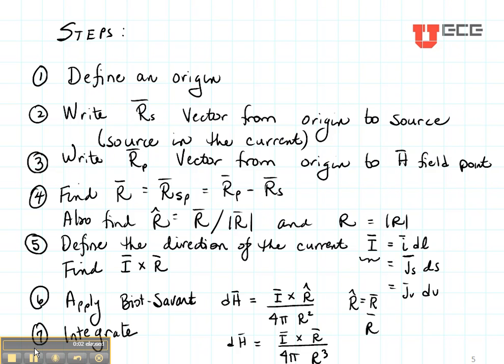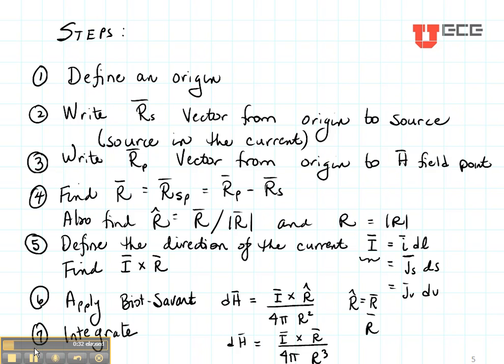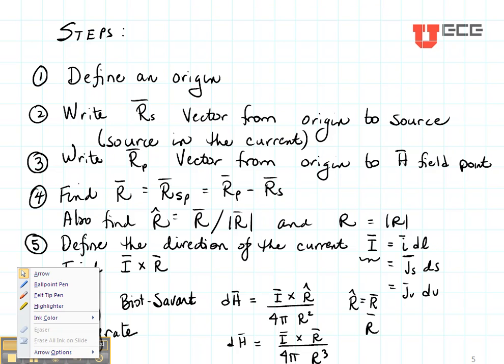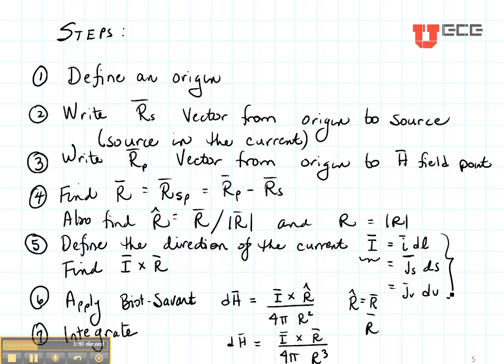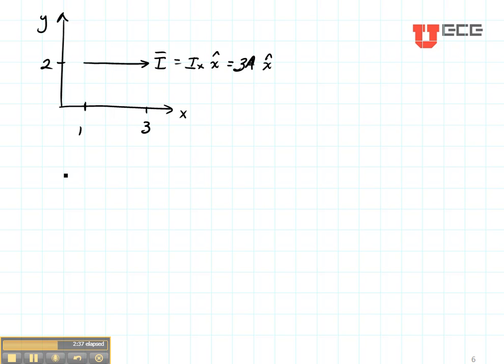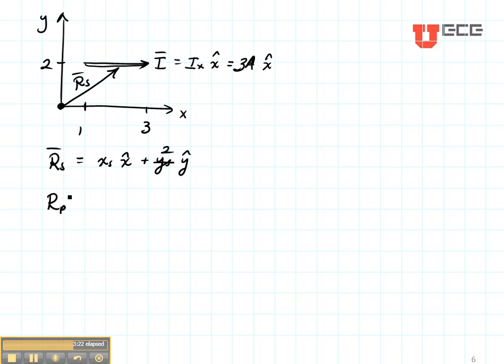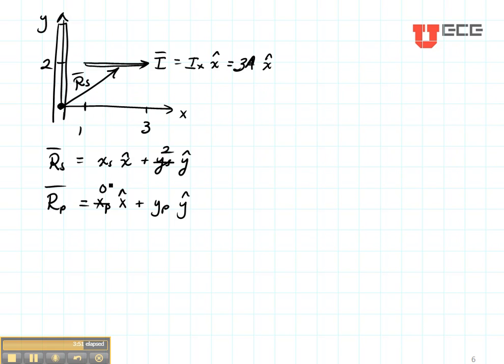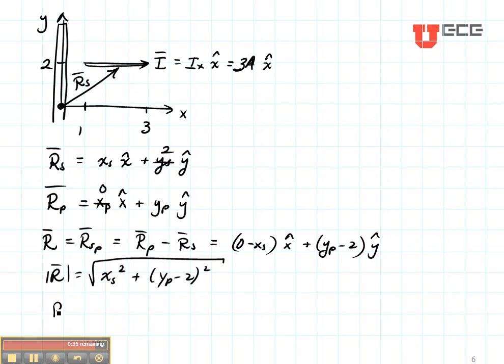ECE3300 Lecture 16-2 Biot Savart Steps